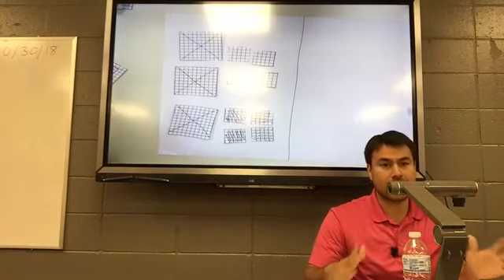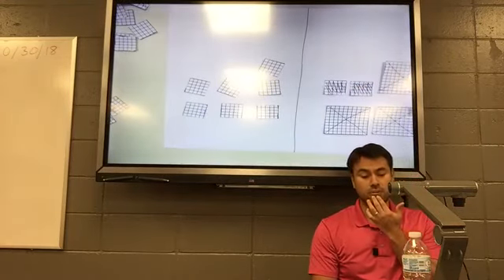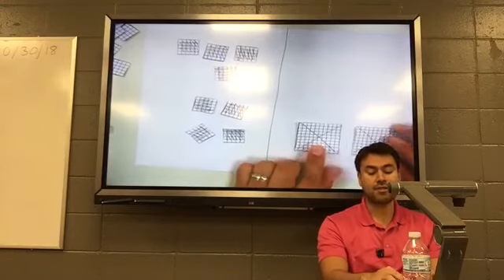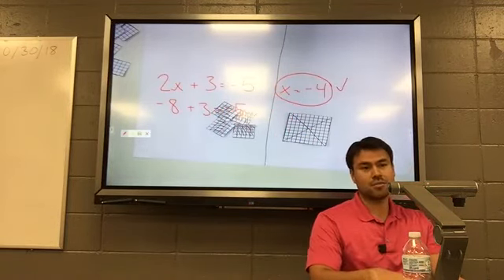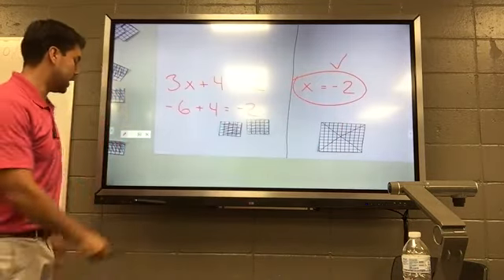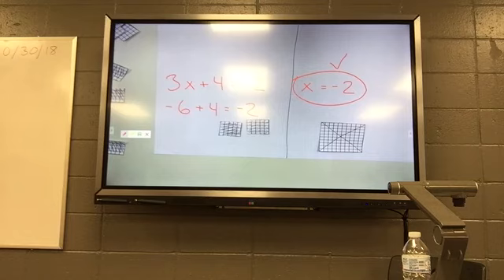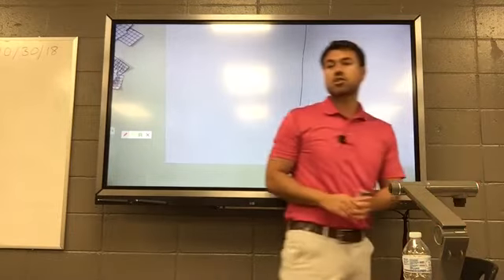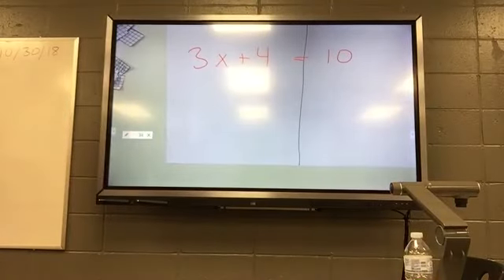Pre-Algebra (Lesson 3-6)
Model Two-Step Equations